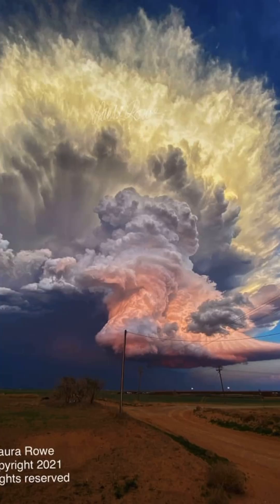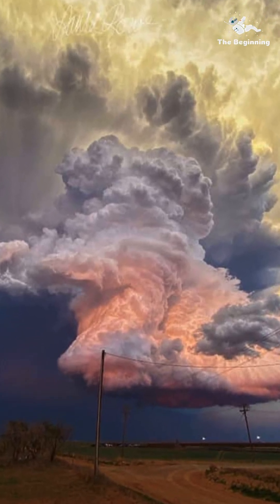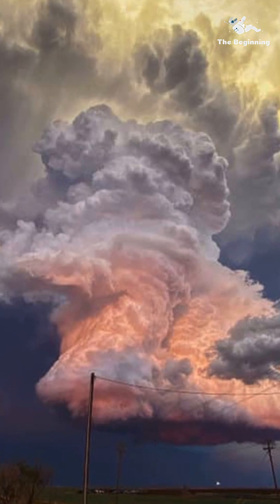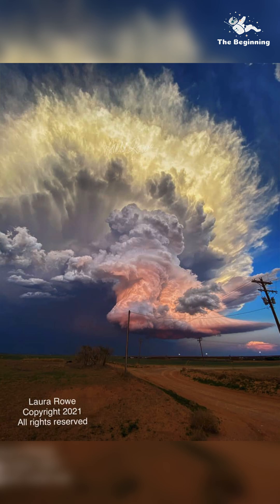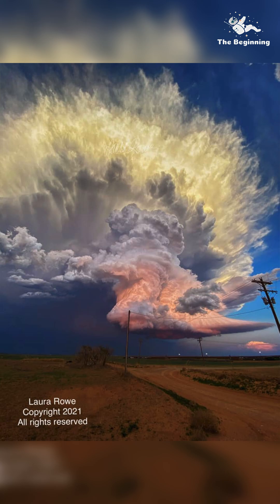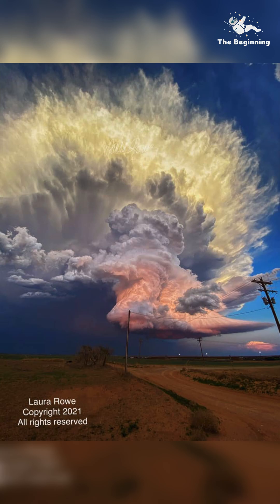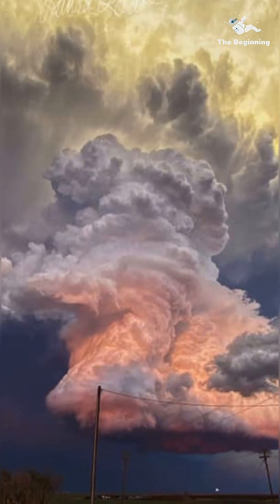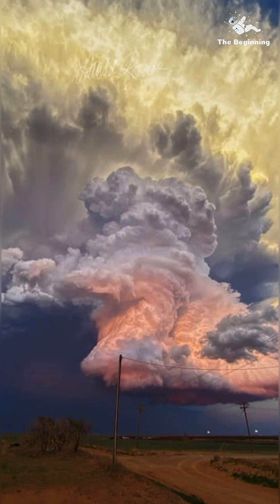Astronomy Picture of the Day | 06 Aug 2024 | The Beginning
Explanation: What makes this storm cloud so colorful? First, the cloud itself is composed of millions of tiny droplets of water and ice. Its bottom is almost completely flat -- but this isn't unusual. Bottom flatness in clouds is generally caused by air temperature dropping as you go up, and that above a specific height, water-saturated air condenses out water droplets. The shape of the cloud middle is caused by a water-droplet-laden column of air being blown upward. Most unusual, though, are the orange and yellow colors. Both colors are caused by the cloud's water drops reflecting sunlight. The orange color in the cloud's middle and bottom sections are reflections of a nearly red sunset. In contrast, the yellow color of the cloud's top results from reflection of light from a not-yet-setting Sun, where some -- but less -- blue light is being scattered away. Appearing to float above the plains in Texas, the featured impressive image of a dynamic cumulonimbus cloud was captured in 2021 while investigating a tornado.